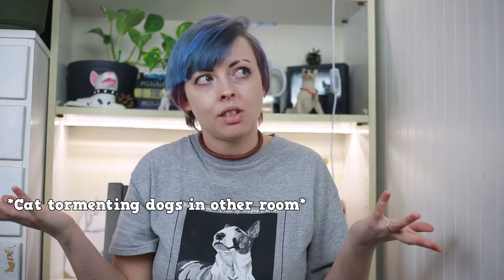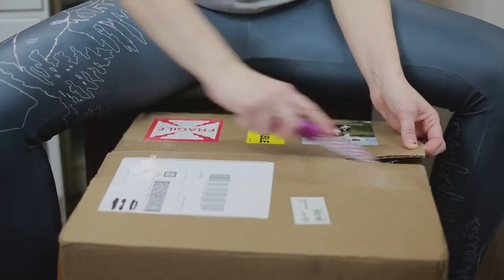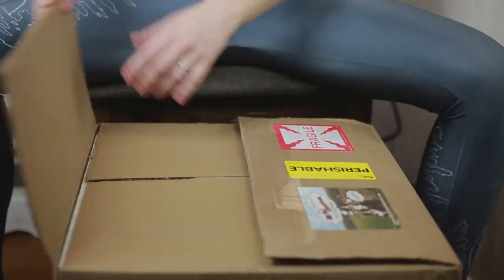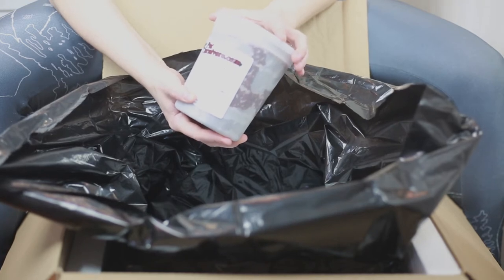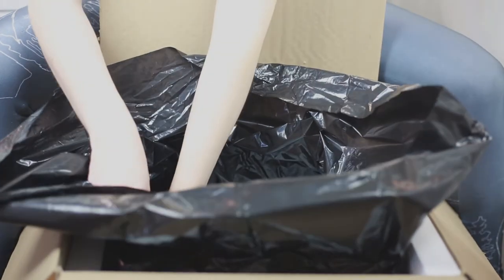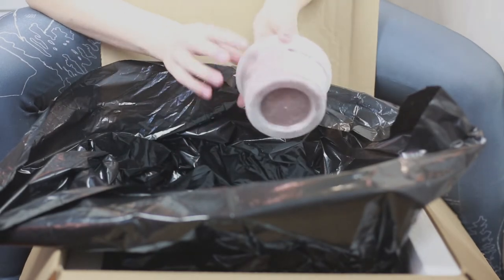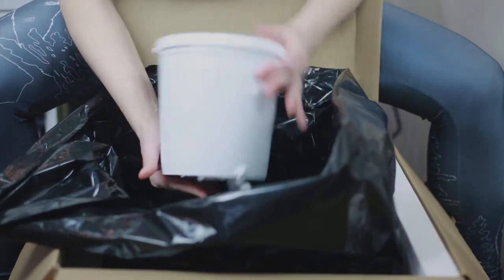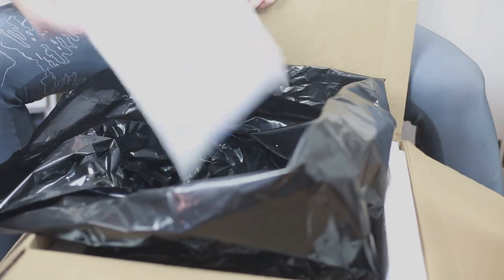My Pet Carnivore review!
Wanna check them out?